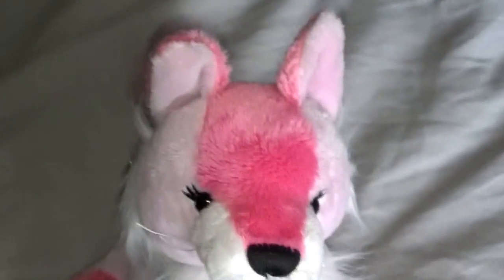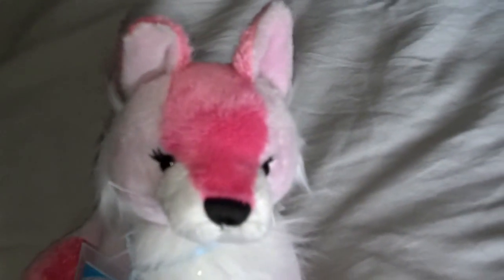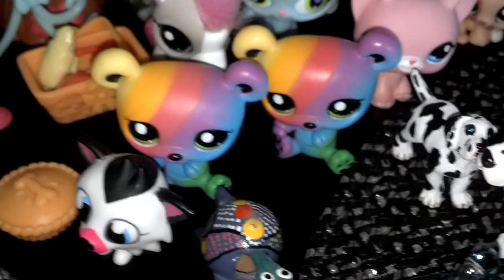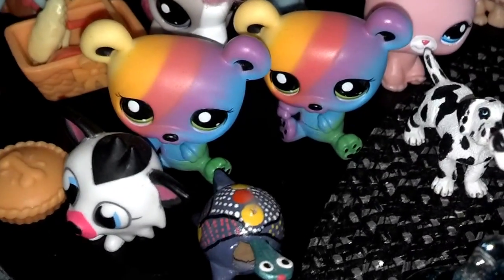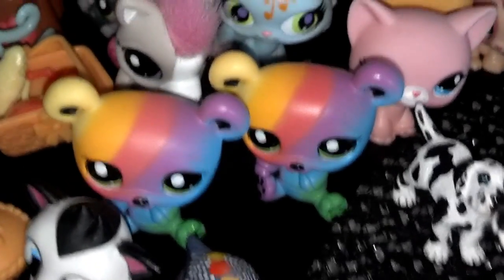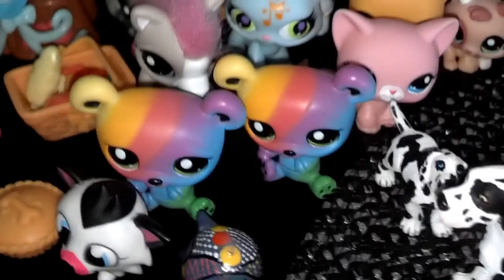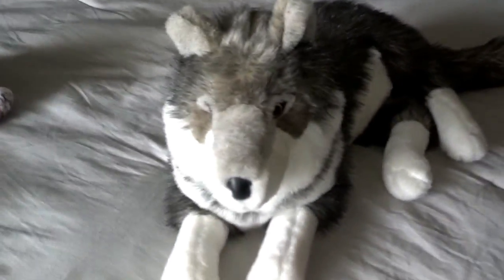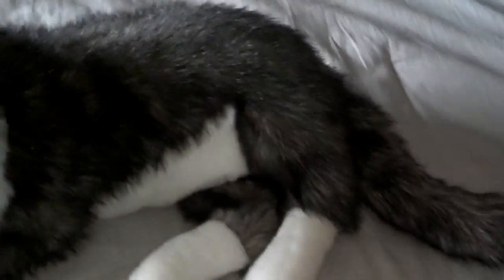My new cascade toy plush wolf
Just some updates and my new plush wolf!